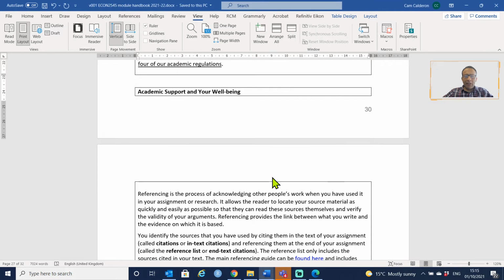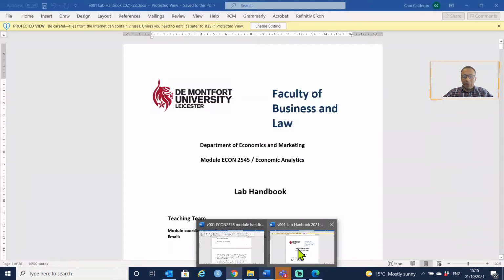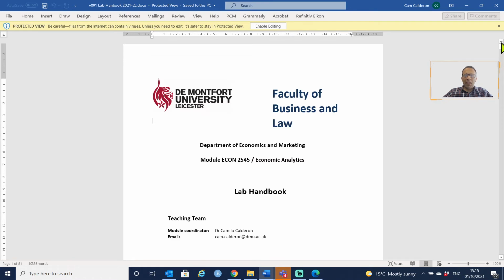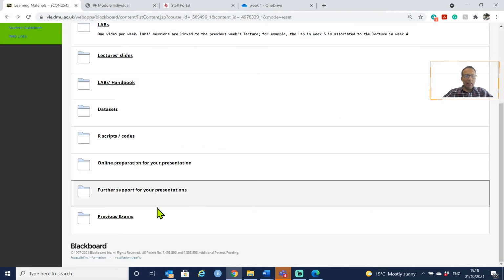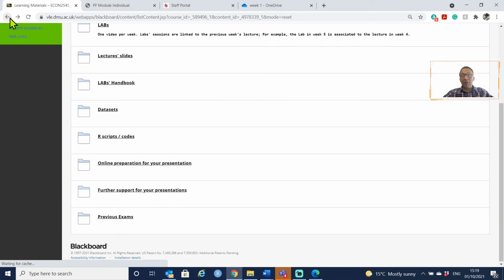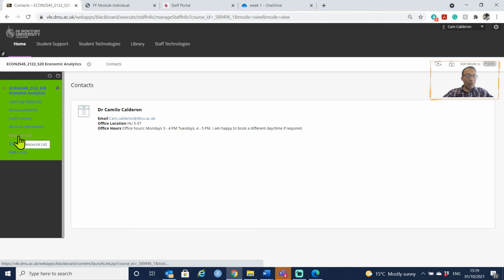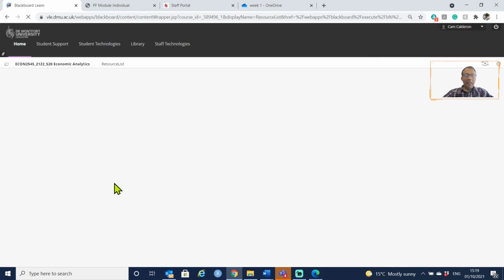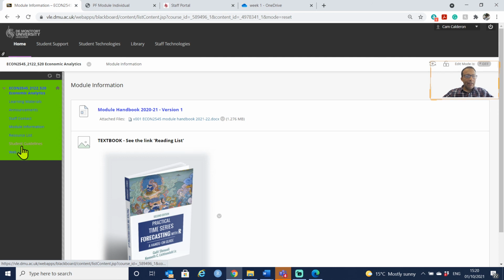Lecture 1c Learning contents in Blackboard